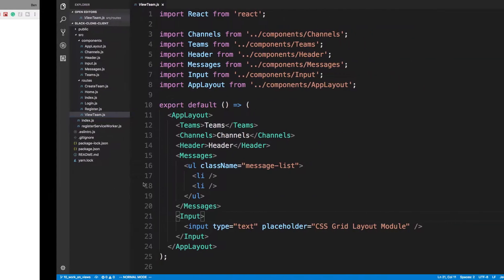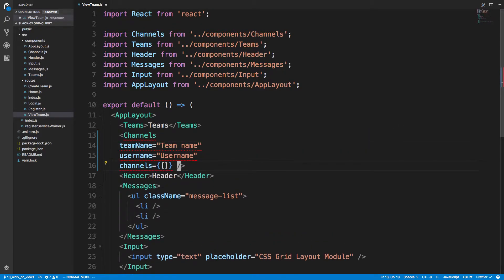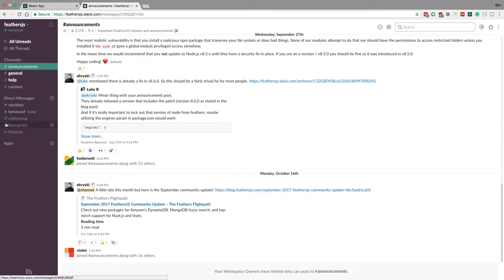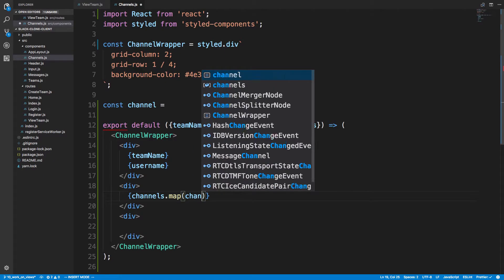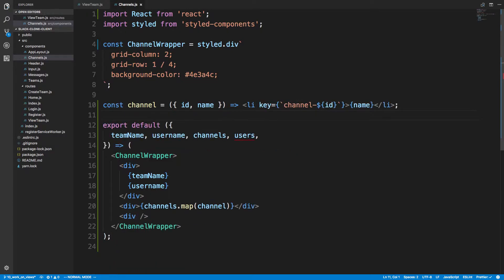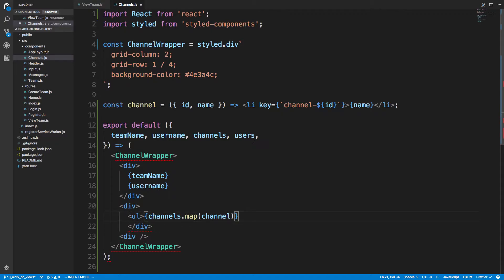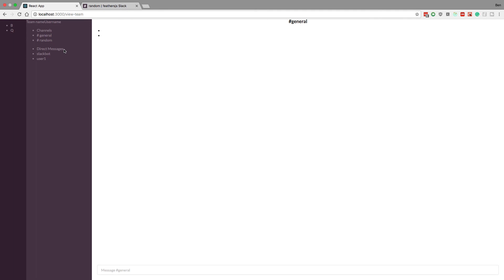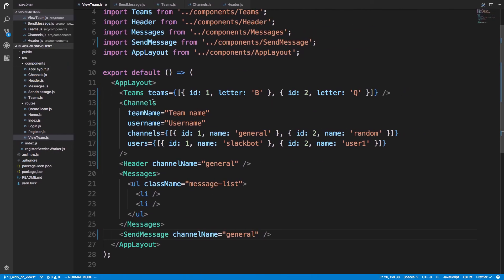Adding Props to Sidebar Component